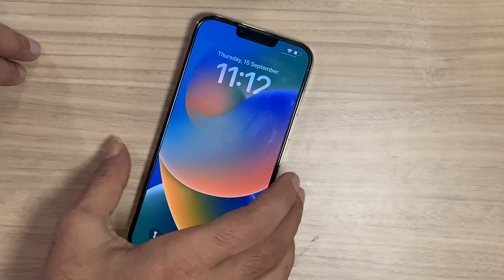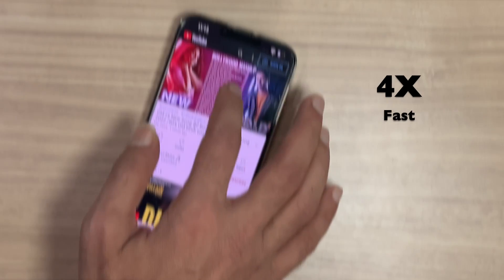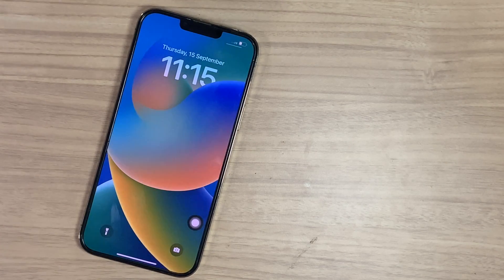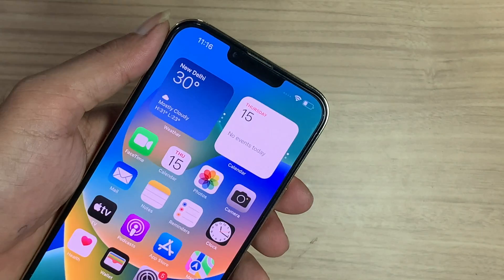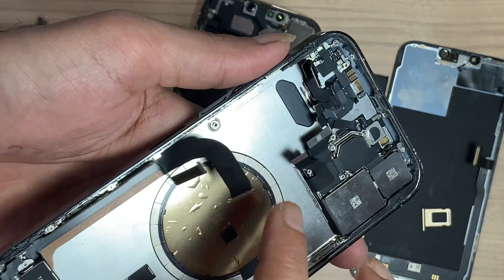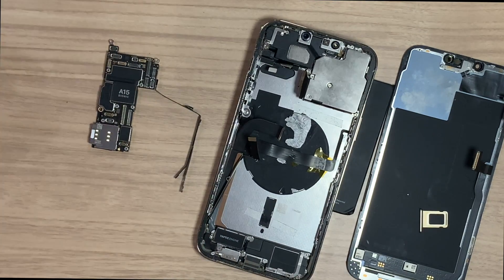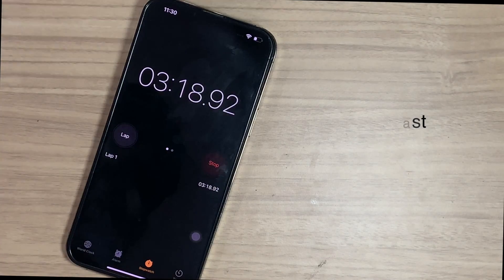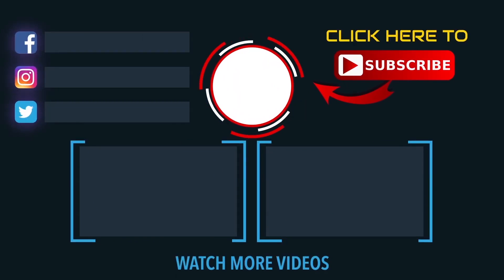Fix iPhone 13/13Pro/13Pro Max keeps restarting after 2-3 minutes fixed.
How to fix iPhone 13 pro max keeps restarting randomly on every 3 minutes and the exact solution for that issue. Auto restart in 3 minutes solution for iPhone. See the videos carefully you got all the answers. Panic log SMC BSC Failure.SMC PANIC Assertion fix.
All About iPhone,iPad repair tips and processes for Cellphone Technicians and all Cellphone Users.

Thegsmsolution